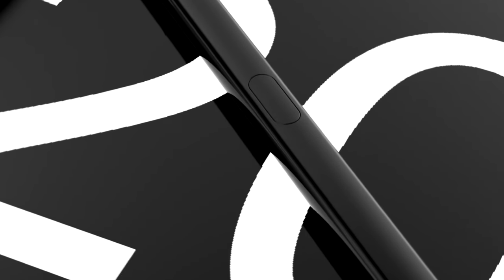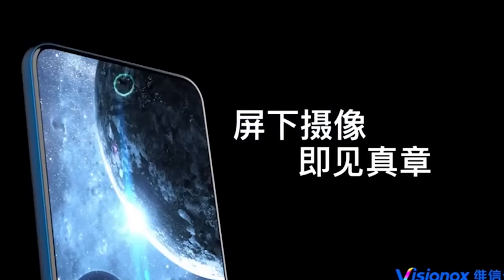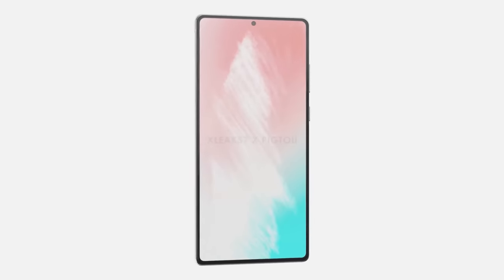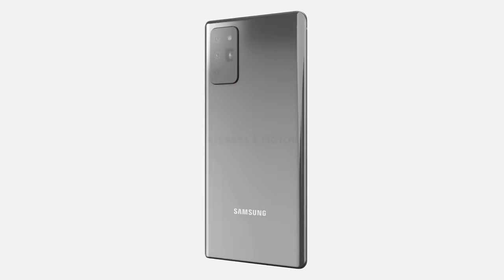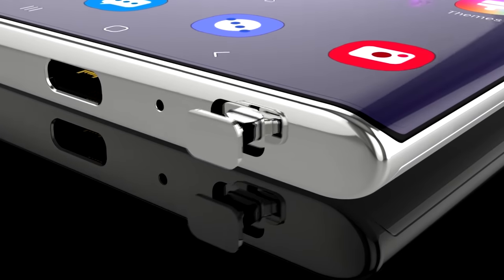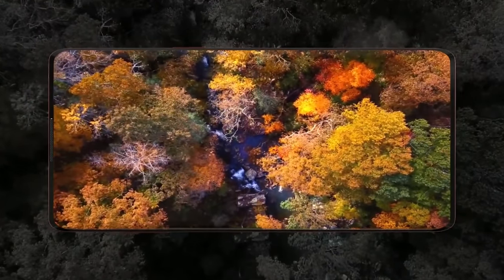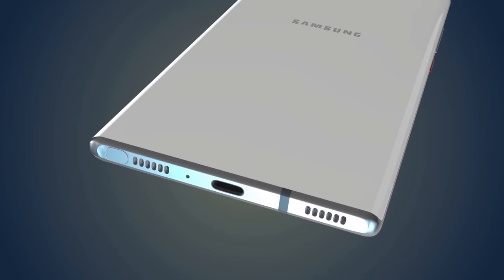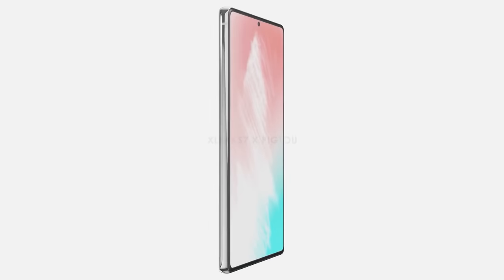SAMSUNG GALAXY NOTE 20 - Big News!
We have big news about the samsung galaxy note 20 & the galaxy note 20 ultra!

The samsung galaxy note 20 & the galaxy note 20 are the upcoming flagships from samsung and they're set to be incredible! While many thought we would have a samsung galaxy note 20 plus, it appears they'll be calling this the galaxy s20 ultra. As always though, the samsung galaxy note 20 is the most anticipated smartphone of the year and its easy to see why! In todays video we go through the specs, design, launch & price of the samsung galaxy note 20. We also have an official trailer video and hands on unboxing of the samsung galaxy note 20.